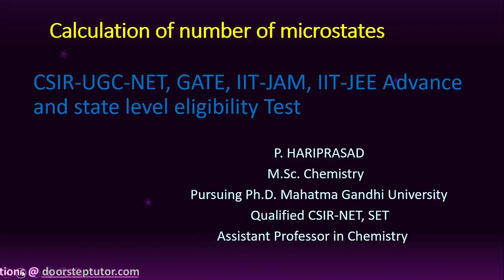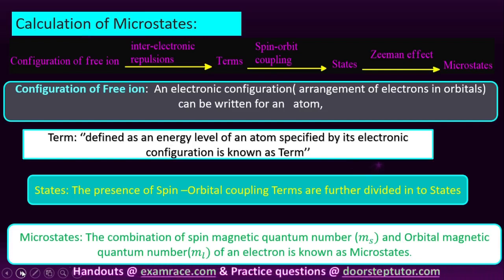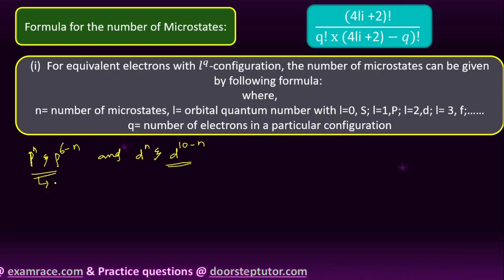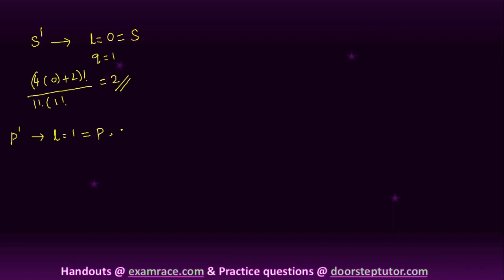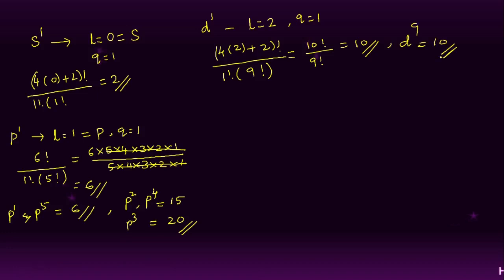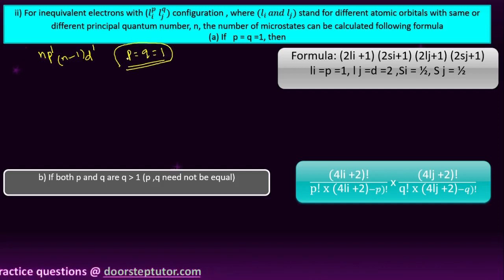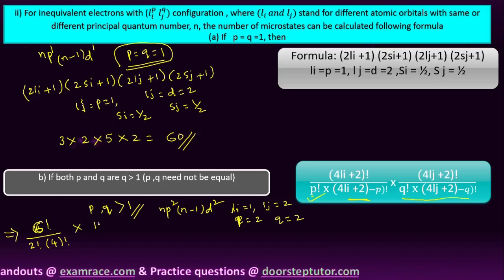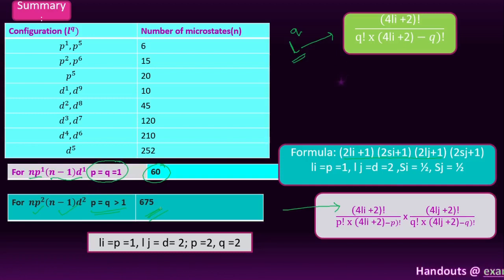Calculation of Number of Microstates | Chemistry CSIR IIT JAM GATE JEE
Configuration of Free ion:  An electronic configuration( arrangement of electrons in orbitals) can be written for an   atom,
Microstates: The combination of spin magnetic quantum number (𝑚_𝑠) and Orbital magnetic quantum number(𝑚_𝑙) of an electron is known as Microstates.
ii) For inequivalent electrons with (𝑙_𝑖^𝑝 𝑙_𝑗^𝑞) configuration , where 〖(𝑙〗_(𝑖 ) 𝑎𝑛𝑑 𝑙_𝑗) stand for different atomic orbitals with same or different principal quantum number, n, the number of microstates can be calculated following formula
(a) If p = q =1, then